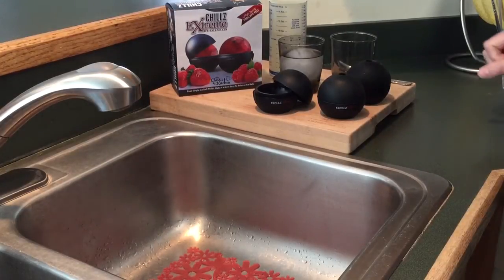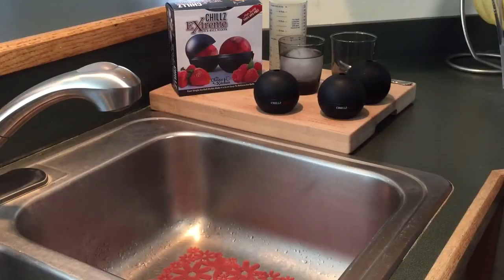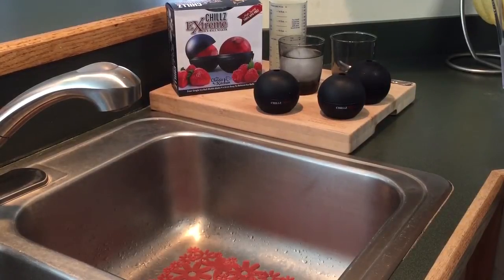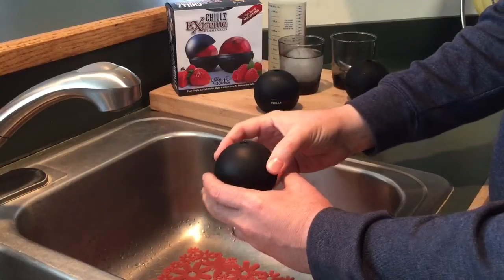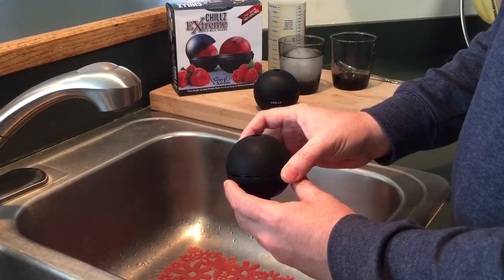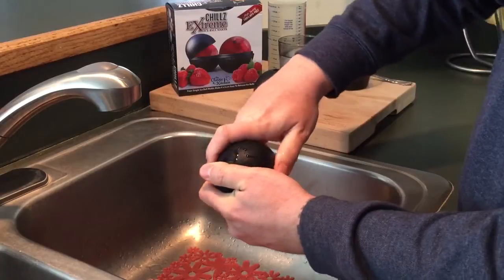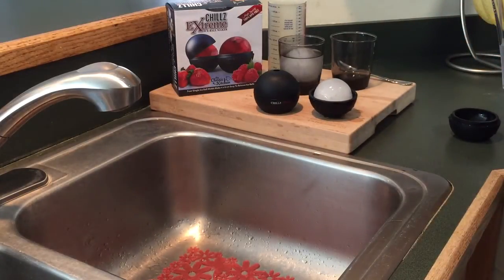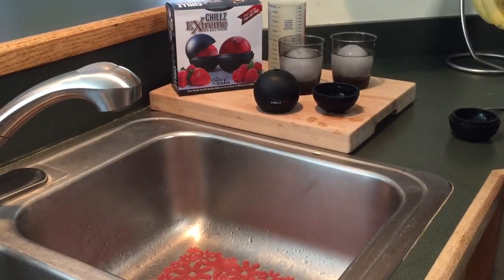How to use the Chillz Extreme Whiskey Ice Ball Maker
This is a how-to use video for the Chillz Extreme ice ball maker.

To purchase Chillz Extreme on Amazon